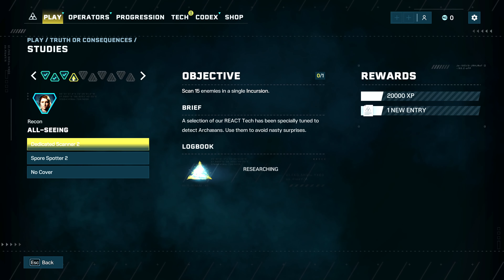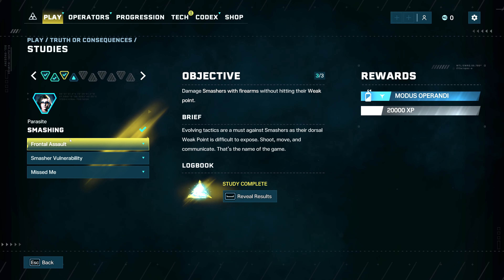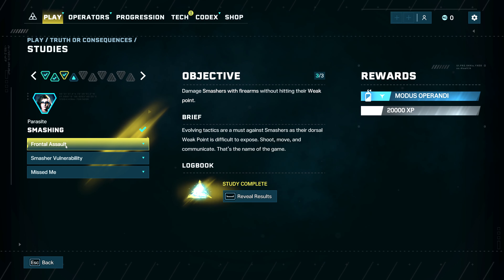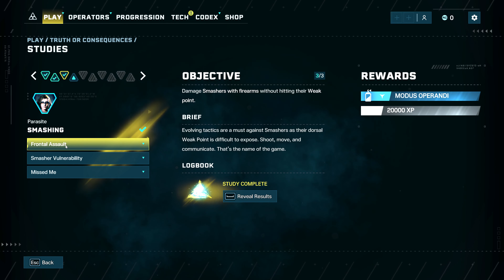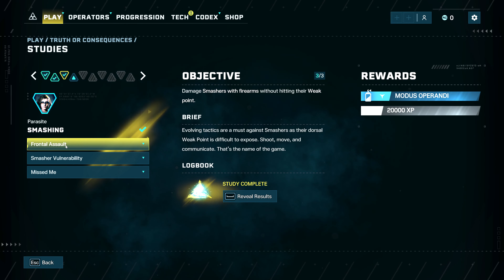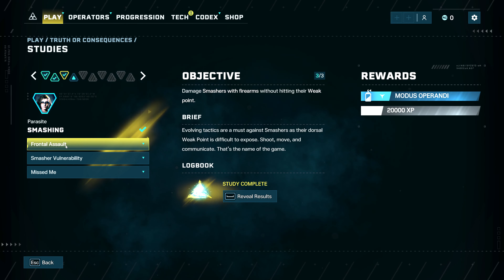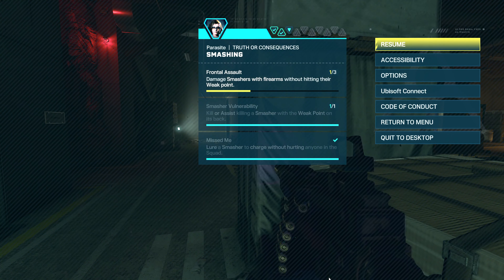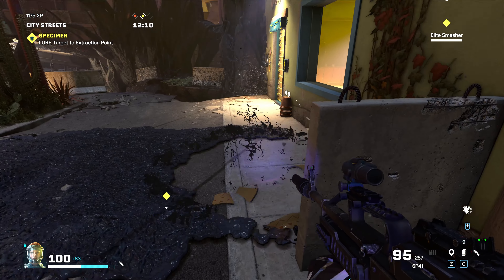RAINBOW SIX EXTRACTION SMASHER STUDIES TIPS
RAINBOW SIX EXTRACTION SMASHER STUDIES I show how to complete the smasher studies in Rainbow Six Extraction Truth or Consequences. I found it easy to complete the smasher studies with the right gear equipped and the right operators.

RAINBOW SIX EXTRACTION SOLO TIPS